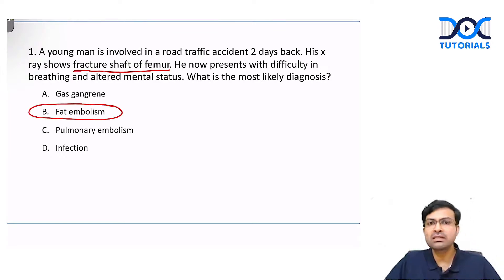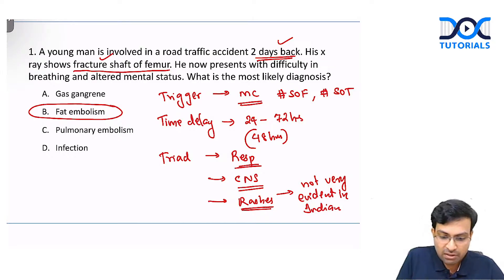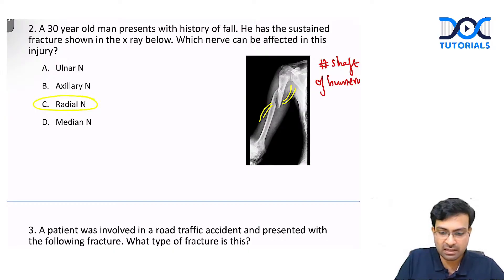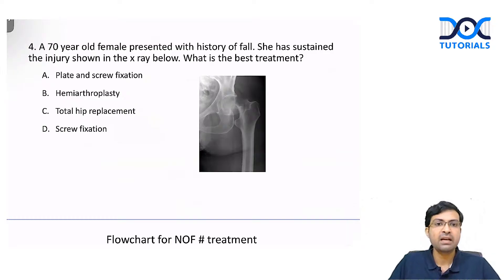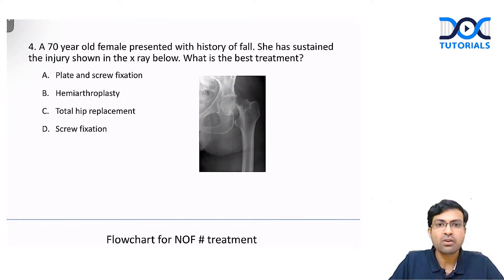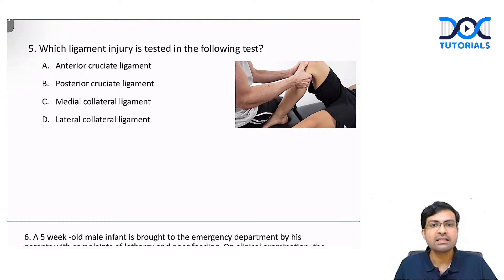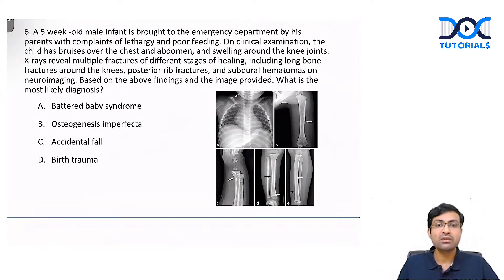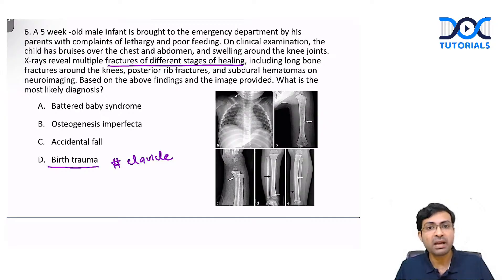FMGE July 2025 Orthopaedics Recall | FMGE July 2025 Recall Questions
In this session, we dive into the FMGE July 2025 Orthopaedics recall questions, focusing on high-yield clinical scenarios and fractures commonly seen in exams. These questions are directly from the expected topics, which we’ve thoroughly covered in our revision videos and quick revision sessions.

Key topics covered:

Fat Embolism Syndrome: Pathophysiology, triggers, and symptoms

Radial Nerve Injury: Fractures associated with radial nerve damage (shaft of humerus)

Fracture Management: Femoral fractures, neck of femur, and different types of fractures in femur

Battered Baby Syndrome: Diagnosis and features of physical child abuse

Orthopaedic Surgery: Management of fractures and trauma in paediatric and adult patients

Timestamps:
00:00 - Introduction to FMGE Orthopaedics Recall Session
01:00 - Fat Embolism Syndrome: Pathophysiology and clinical features
06:30 - Radial Nerve Injury: Fracture of the shaft of humerus and associated nerve injuries
10:00 - Femoral Fracture Management: Types of femoral fractures (neck, intertrochanteric, subtrochanteric)
13:45 - Battered Baby Syndrome: Diagnosing child abuse based on fractures and clinical findings
17:00 - Fracture Management in Adults: Hemiarthroplasty vs. Total Hip Replacement
19:15 - Battered Baby Syndrome: Identification of injuries in infants and management
22:00 - Conclusion and Best Wishes

DocTutorials provides expert-led video lectures that cover all important topics in Orthopaedics for FMGE, NEET PG, and other medical exams. With our V5 learning platform, you get access to high-yield content, clinical case discussions, and in-depth understanding, ensuring you are fully prepared for your exams.

Key Features:

High-Yield QBank: Over 12,000 questions to practice and enhance your knowledge.

V5 Video Lectures: Detailed, easy-to-understand lectures with real-life clinical cases.

Clinical Case Discussions: Learn through practical scenarios that help you grasp complex concepts quickly